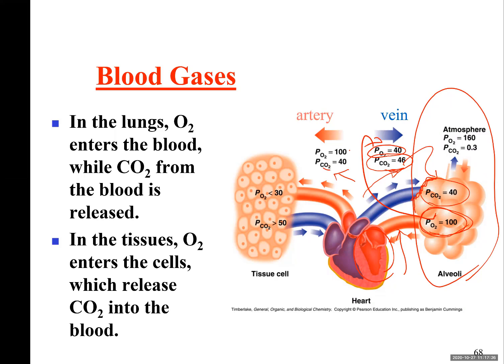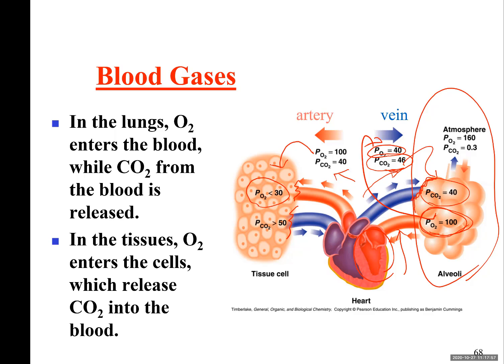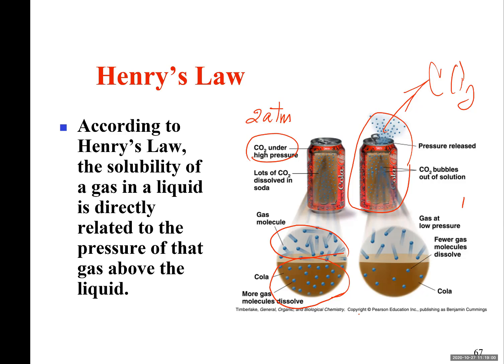Henry's Law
2A.8.10.1,68-68
This video is prepared by Dr. Divan Fard for Chem 2A offered at Shasta College, Redding, Ca. It explains the fact that the solubility of a gas in a solution depends on the pressure of the gas above the solution. The material is based on Ch8 of Fundamentals of General, Organic and Biochemistry, McMurry and Castellion, Publisher: Prentice-Hall; 5th edition, ISBN: 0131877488. It is recommended for students to purchase this book, study, and do inside chapter problems to better understand the concepts. Also, some material is from McMurry, J., Fay, R.C, 2004,, Chemistry,(Fifth Edition) ISBN 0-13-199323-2 New Jersey 07458: Pearson/Prentice Hall, Some of the Learning Checks are coming from “General, Organic, and Biological Chemistry” by Karen C. Timberlake, publisher: Pearson; ISBN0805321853.